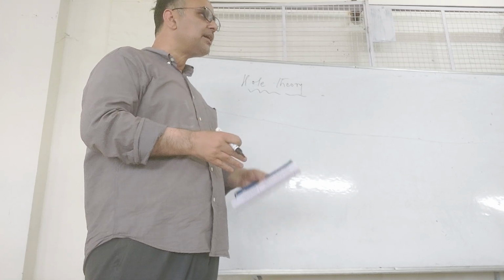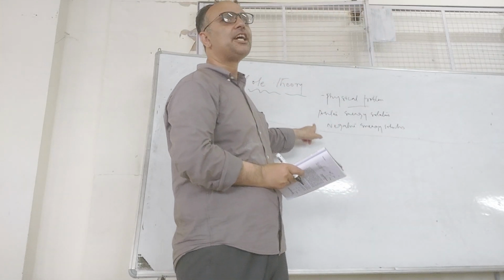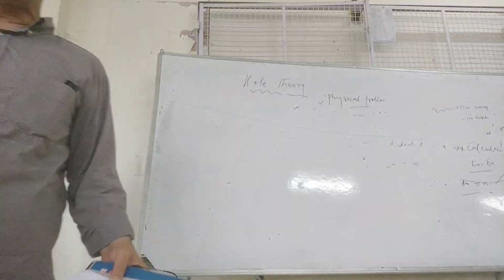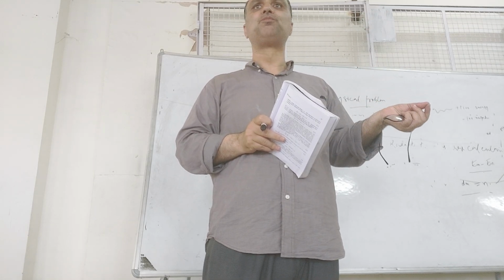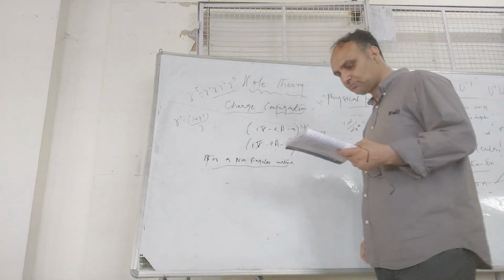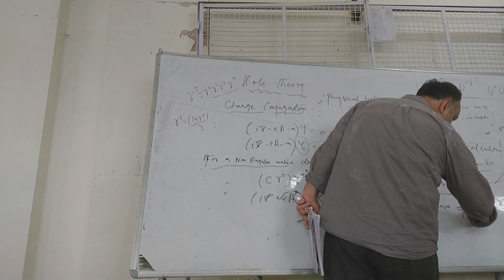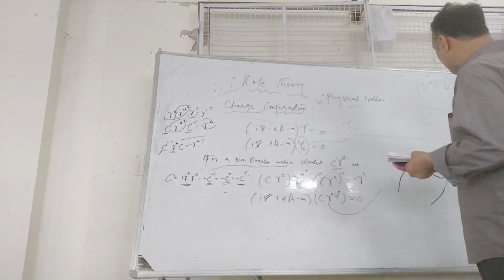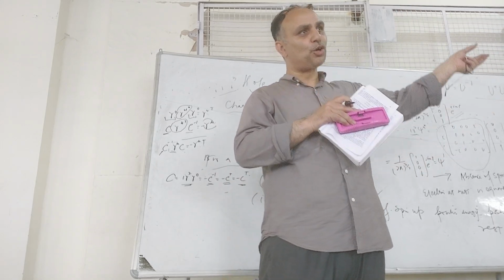Quantum Field Theory lecture 19(Suhail Ahmad)